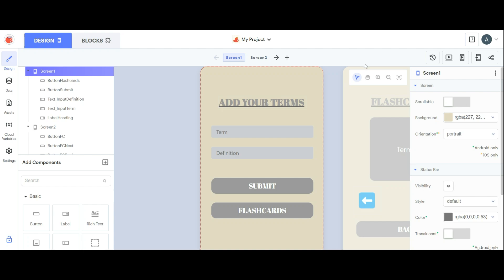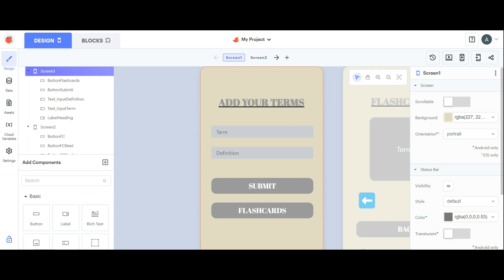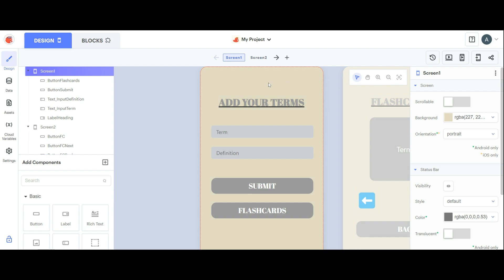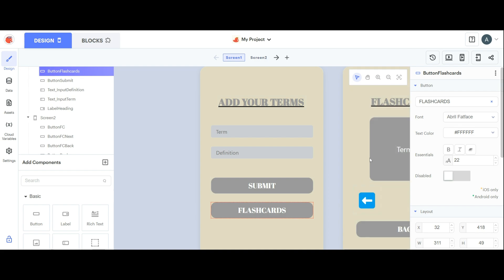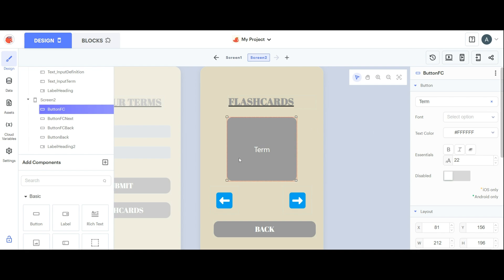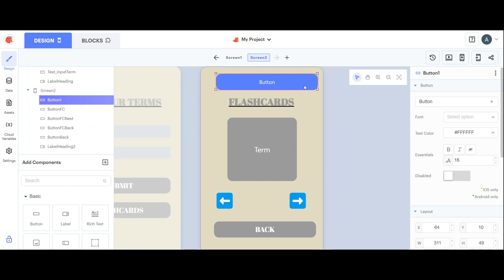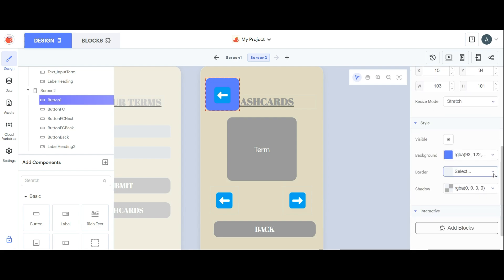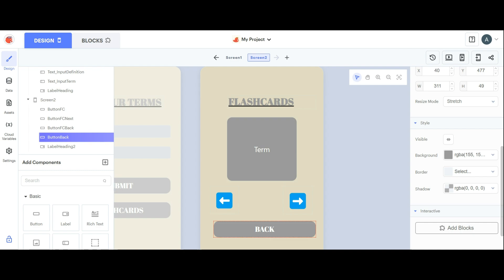Flashcard App Design Tutorial | 5 Minute Thunkable Apps | codeswept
This is part 1 of making a flashcard app using Thunkable, and in this video I take you through the design process so that your code is seamless later. Having a simplistic and uncomplicated design can really do wonders, and especially so for a flashcard app where the code can get a little on the heavier side!